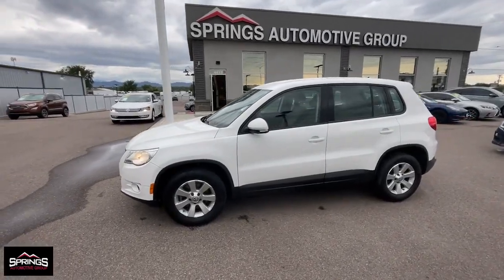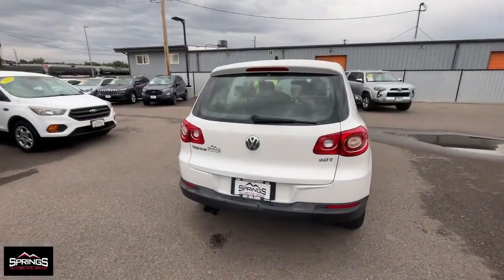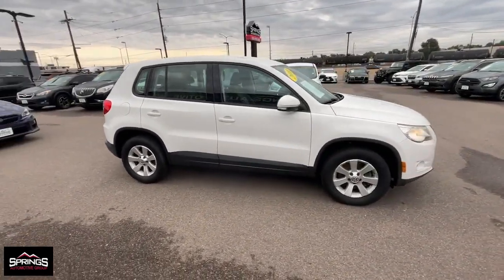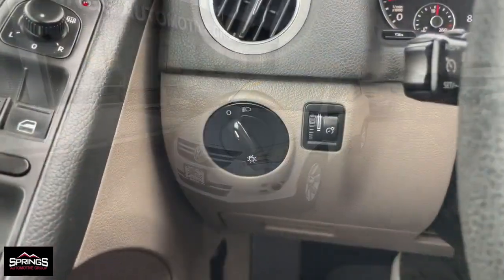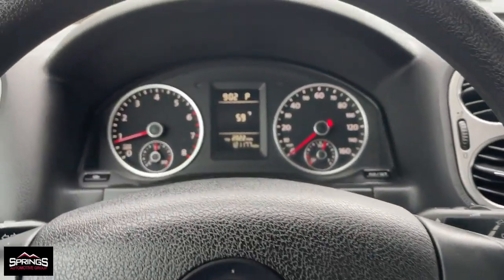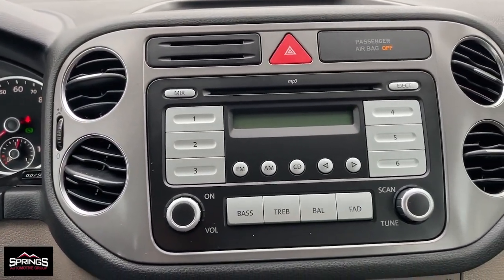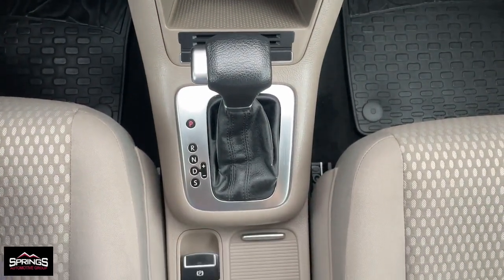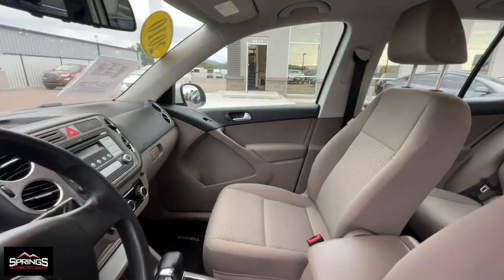2010 Volkswagen Tiguan S Littleton, Denver, Highlands Ranch, Lakewood, Arvada CO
Pre-Owned 2010 Volkswagen Tiguan S available at Springs Automotive Group located in 4411 S Santa Fe Dr, Englewood, CO, 80110.
Stock#: D7386 - VIN#: WVGAV7AX9AW518239

Servicing the Littleton, Denver, Highlands Ranch, Lakewood, Arvada area.

You'll have love at first sight with the   2010  Volkswagen Tiguan.  Here's a family-minded Tiguan that delivers safety and practicality wrapped in understated style. From its driver-assist safety features to its impressive fuel efficiency and available third row seating, this convenient crossover has your back. These are just some of the great options this vehicle comes with: Keyless Entry, Heated Mirrors, Electronic Stability Control, Aluminum Wheels, Alarm, Rear Spoiler, Traction Control, Intermittent Wipers, Tire Pressure Monitoring System, Passenger Vanity Mirror. Feel secure and poised in this thoughtfully appointed Tiguan. Treat yourself to a test drive today. Our staff will toss you the keys and give you an outstanding customer experience.